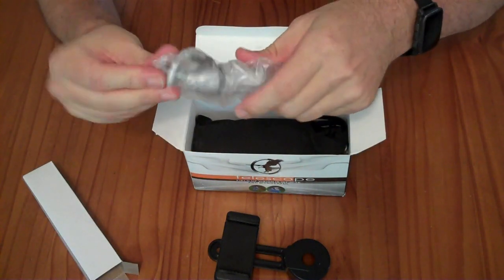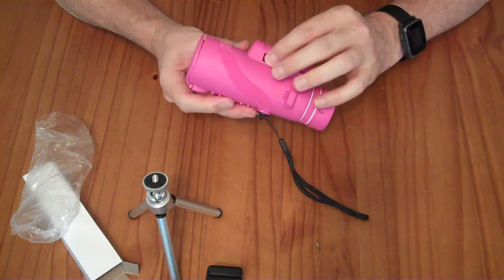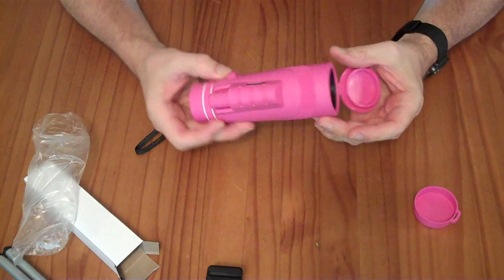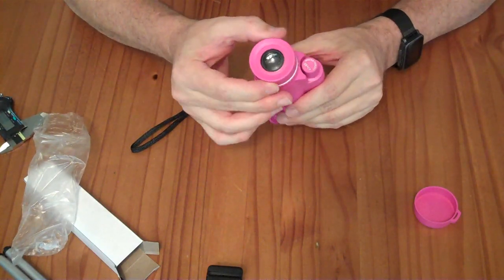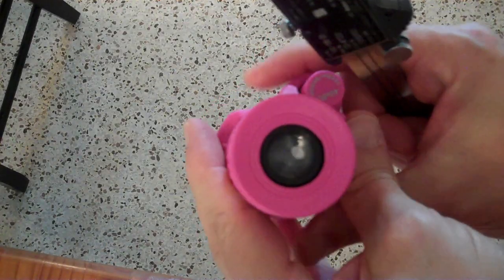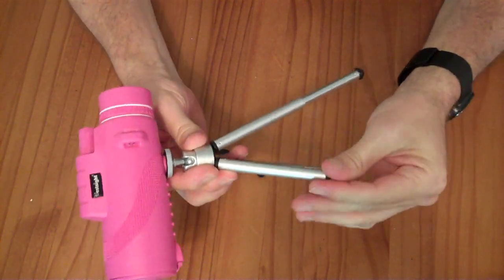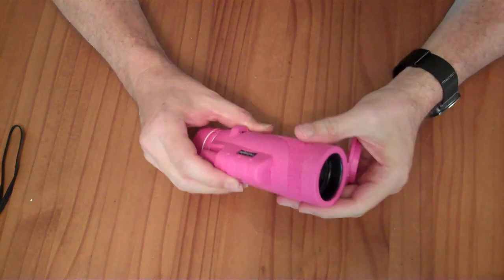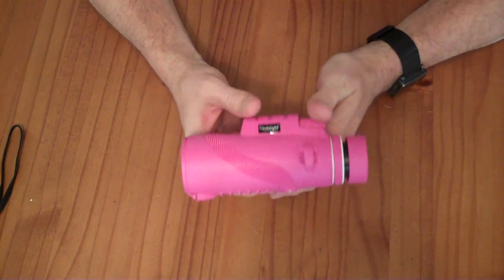Review: Poosue monocular 40x60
I don't recommend it.

If you don't need the tripod and cell phone mount, I recommend this $14 one instead:

If you DO want a tripod and cell phone adapter, spend the extra money for this kit